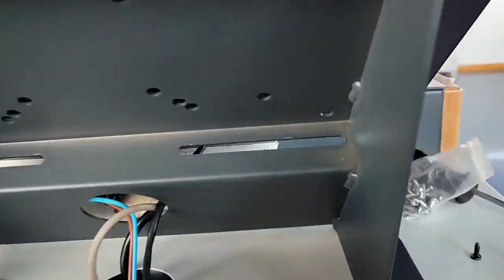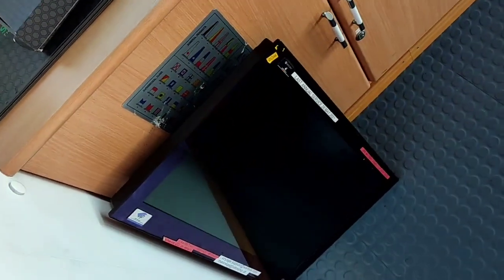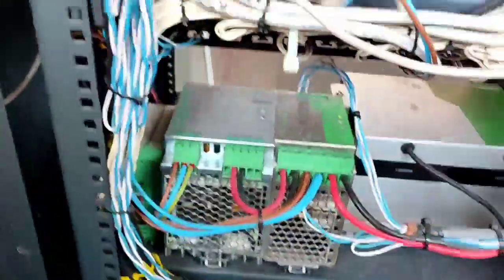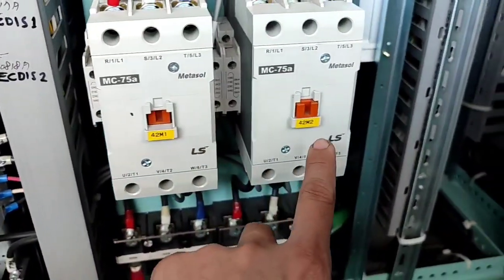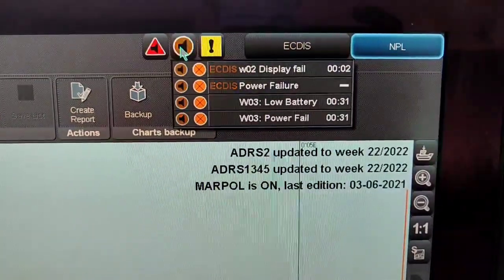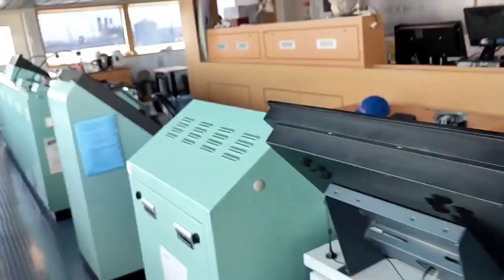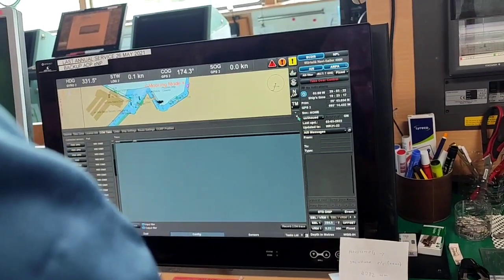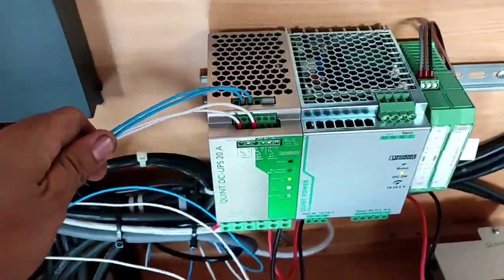ECDIS Monitor Burnt out, Temporary replacement | Emergency Power supply explanation | Wärtsilä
Temporay replacement until the original unit will arrive. This is only a remedy that you can use